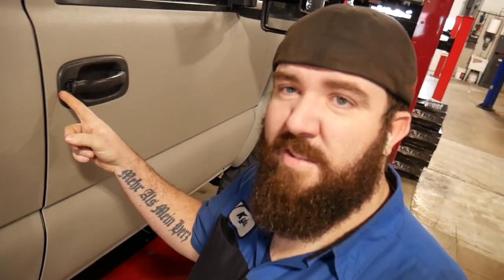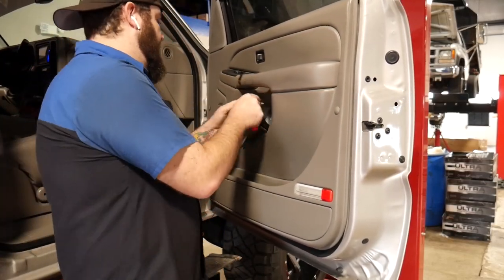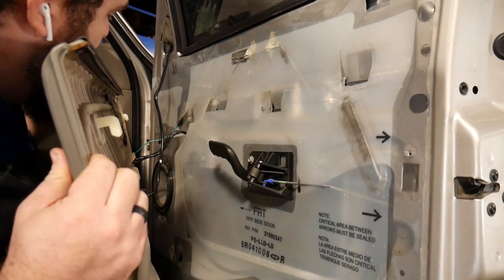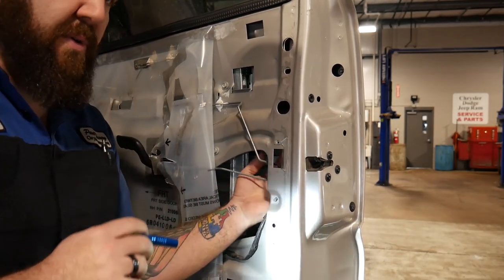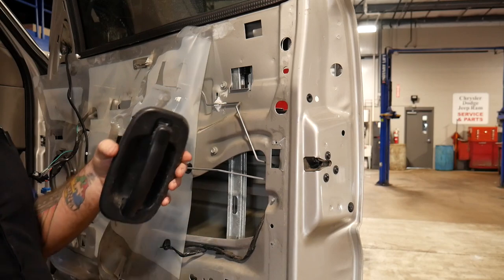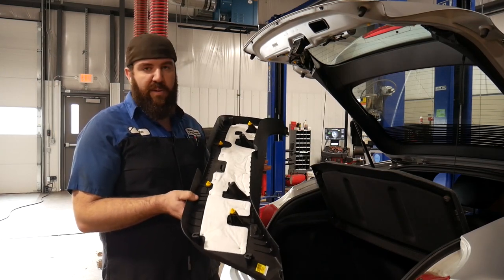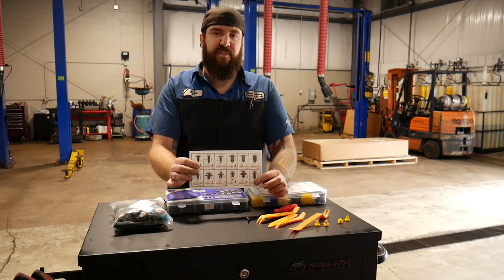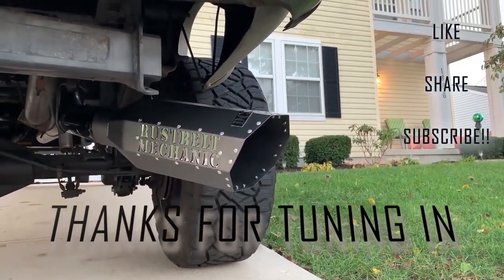SILVERADO DOOR HANDLE REPLACEMENT AND DOOR CLIPS TALK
Replacing the passenger exterior door handle on the 2006 Chevy Silverado Duramax. Also talking door trim clips and trim clip removal tools from Cnikesin.
- 500pc mixed clip set
- 730 pc set with tools
- 240 pc set with tools
- 6 pc trim tool set

The Duramax:
7" BDS suspension lift spec'd out with...standard knuckles, upgraded fox shocks, dual steering stabilizers, rear drive shaft carrier spacer, Recoil Traction Bars.
2" Rear wheel spacers
7" Custom Exhaust tip by DCS Custom Fab